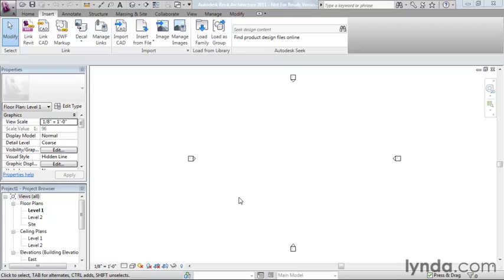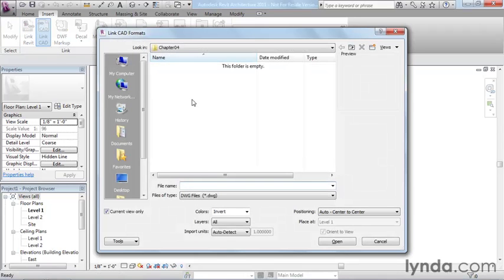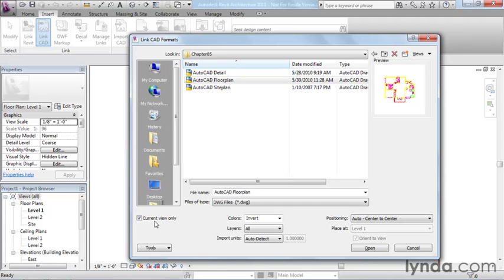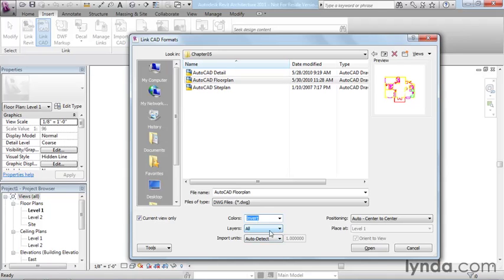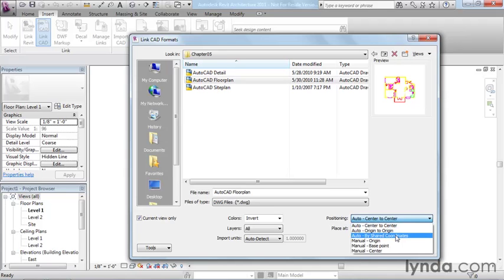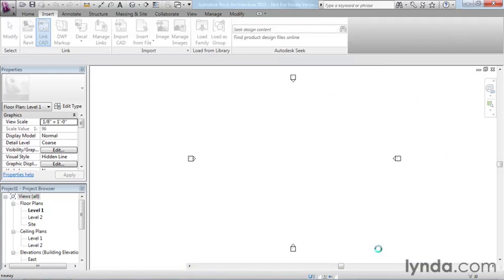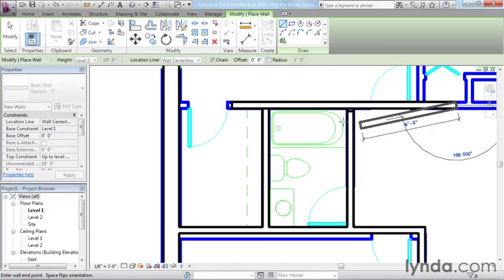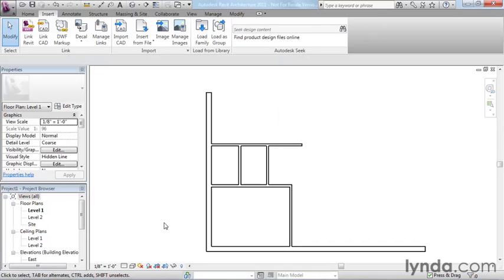0501 Working with DWG files